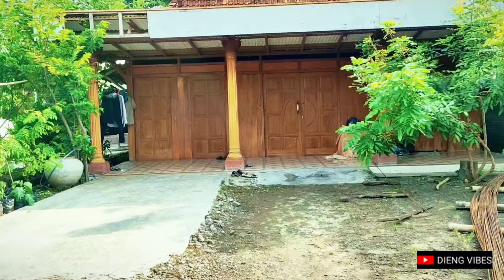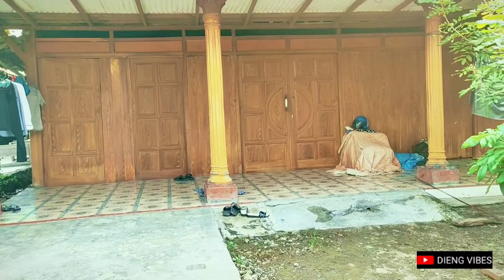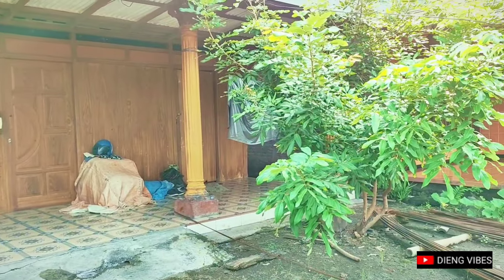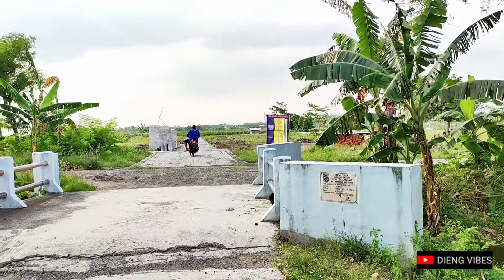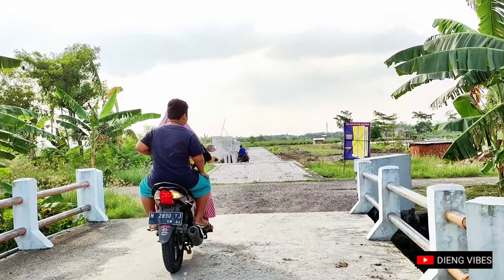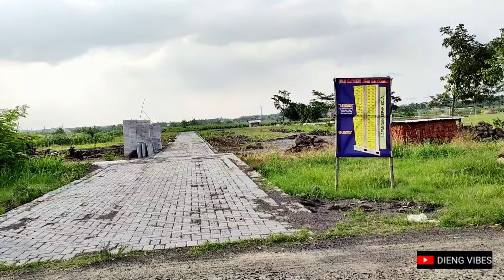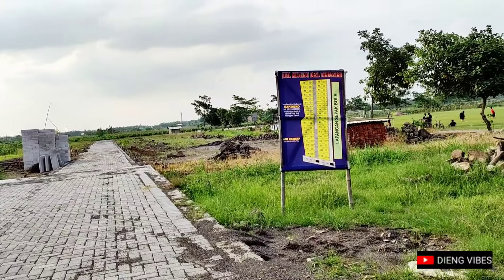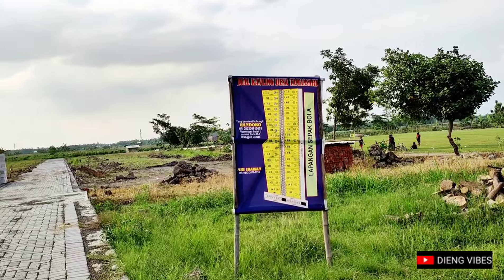Ketemu Rumah Limasan Jawa Tanpa Jendela di Kampung Jawa ini, Tamansari Mranggen Demak, Pedesaan Jawa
Kampung Jawa yang saya kunjungi kali ini adalah kampung Jawa perbatasan di pedesaan Demak dan Pedesaan Semarang, Jawa Tengah, Indonesia. Rumah Kuno atau Rumah tradisional Jawa yang bergaya rumah Jawa klasik atau bisa di bilang Rumah Jaman Dulu banyak sekali kita temukan di desa ini. Rumah limasan, rumah limasan jawa, rumah limasan tembok, rumah limasan kayu jati masih banyak di desa ini. Rumah rumah nuansa Jawa ini merupakan rumah antik yang masih di jaga Keasliannya sebagai Kearifan lokal. Rumah adat Jawa di desa ini merupakan Rumah sederhana di desa yang merupakan rumah unik di pedesaan Demak Jawa Tengah. Rumah limasan maupun rumah joglo bisa menjadi rumah impian di pedesaan di era modern ini. jalan jalan di pedesaan tersasa menyenangkan dengan melihat kampung Jawa ini. Video nuansa Jawa Di Desa di Jawa Tengah ini di iringi dengan musik nuansa Jawa, selamat menyaksikan.
Mulai 22 November 2022, DIENG VIBES berganti nama menjadi DIJAWA VIBES.
Mohon Dukungannya semoga channel ini dapat berkembang, Terima kasih 🙏